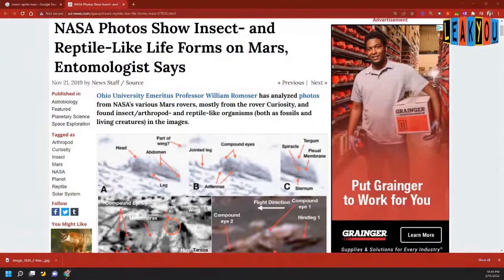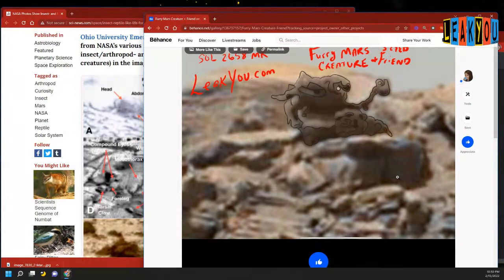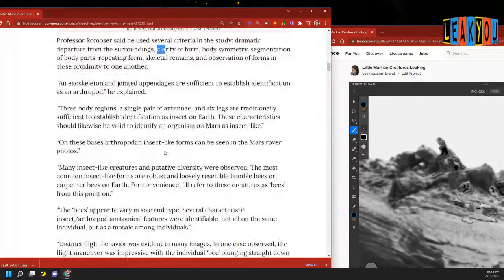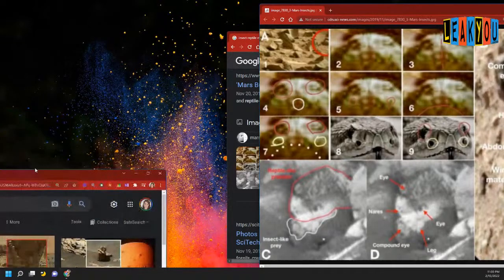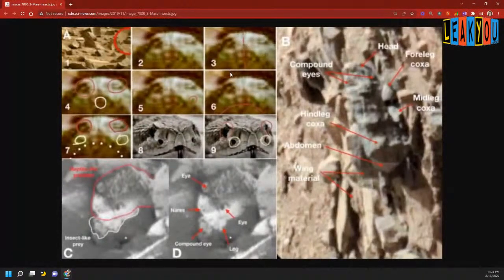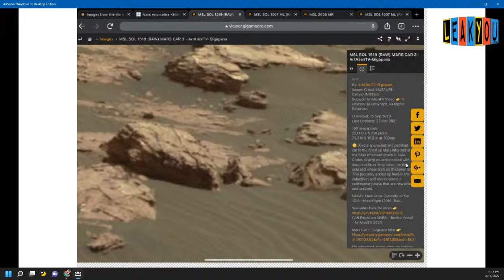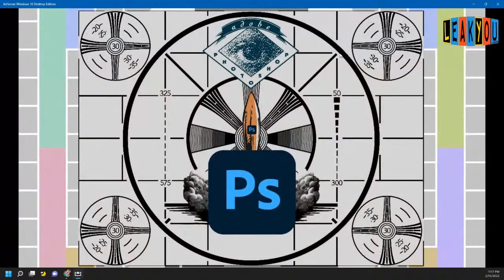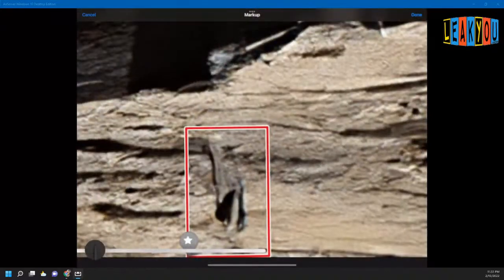Scientist Report Reptile Like Insects On Mars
Ohio University Emeritus Professor William Romoser has analyzed photos from NASA’s various Mars rovers, mostly from the rover Curiosity, and found insect/arthropod- and reptile-like organisms (both as fossils and living creatures) in the images.

Professor Romoser said he used several criteria in the study: dramatic departure from the surroundings, clarity of form, body symmetry, segmentation of body parts, repeating form, skeletal remains, and observation of forms in close proximity to one another.

“An exoskeleton and jointed appendages are sufficient to establish identification as an arthropod,” he explained.

“Three body regions, a single pair of antennae, and six legs are traditionally sufficient to establish identification as insect on Earth. These characteristics should likewise be valid to identify an organism on Mars as insect-like.”

“On these bases arthropodan insect-like forms can be seen in the Mars rover photos.”

“Many insect-like creatures and putative diversity were observed. The most common insect-like forms are robust and loosely resemble bumble bees or carpenter bees on Earth. For convenience, I’ll refer to these creatures as ‘bees’ from this point on.”

“The ‘bees’ appear to vary in size and type. Several characteristic insect/arthropod anatomical features were identifiable, not all on the same individual, but as a mosaic among individuals.”

“Distinct flight behavior was evident in many images. In one case observed, the flight maneuver was impressive with the individual ‘bee’ plunging straight down the side of a cliff and leveling off just before hitting the ground.”

“The insect-like fauna observed appeared to be sheltering/nesting in caves, in burrows beneath the surface, and in specialized structures.”

Insect- and reptile-like forms: (A) frontal view of a putative reptile-like fossil compared to a terran snake: (1) frontal view of putative fossil (circled) in a debris field; (2) enlarged frontal view of fossil; (3) midline symmetry indicated; (4) eyes and small oral opening circled; (5) bilateral punctate structures indicated; (6) large, full-gape, oral opening; (7) eyes, lateral punctate structures, and large mouth capable of gaping are indicated; (8) frontal view of Eastern King Snake head; (9) King snake with eyes and bilateral punctuate structures circled; (B) putative fossil insect on its dorsum with head to the top, and with selected structures labeled; (C & D) apparent predatory behavior showing reptile-like creature with insect-like creature in its mouth. Image credit: William Romoser, doi: 10.13140/RG.2.2.12363.95520.

“Possible predation of the insect-like types by reptile-like creatures and putative insect-like (‘bee’) and reptile-like fossils were seen,” he said.

According to the researcher, interpretations of insect- and reptile-like creatures he described may change in the future as knowledge of life on Mars evolves, but that the sheer volume of evidence is compelling.

“Given evidence for the presence of insect/arthropod and reptile-like organisms beyond the confines of Earth, perhaps ‘astroentomology’ and ‘astroherpetology’ will emerge as important topics within the field of astrobiology,” Professor Romoser concluded.

He presented the findings November 19, 2019 at the National Meeting of the Entomological Society of America in St. Louis, Missouri.

William Romoser. Does Insect/Arthropod Biodiversity Extend Beyond Earth? Entomological Society of America 2019; doi: 10.13140/RG.2.2.12363.95520